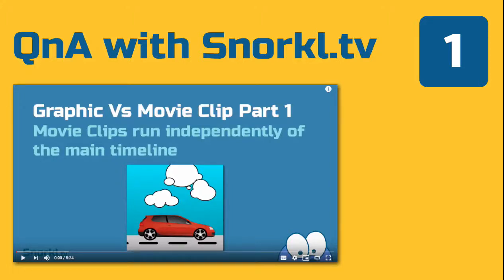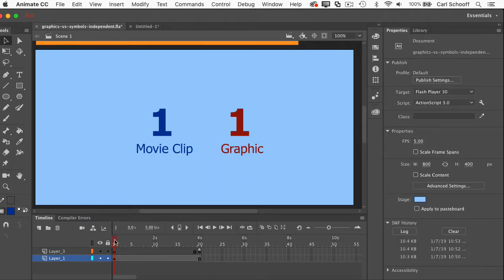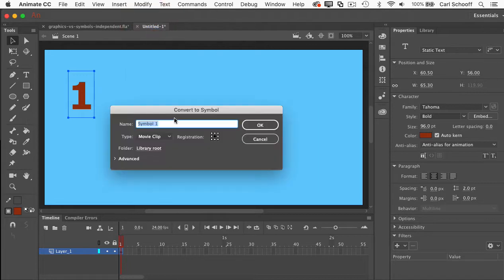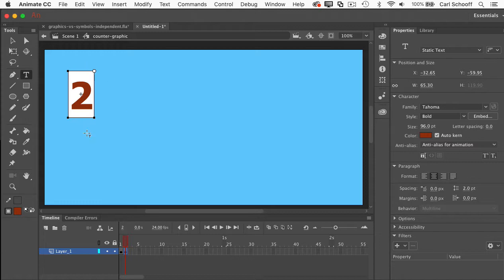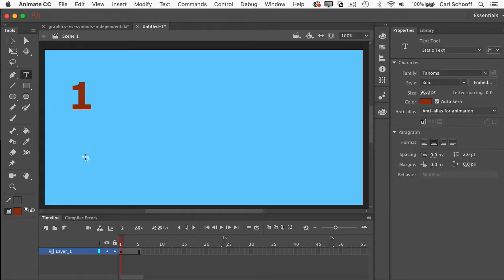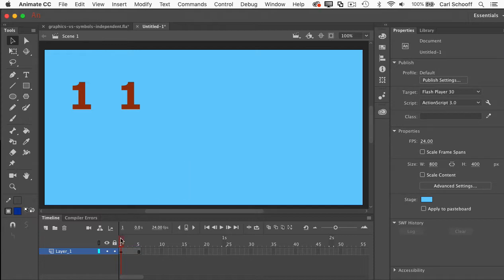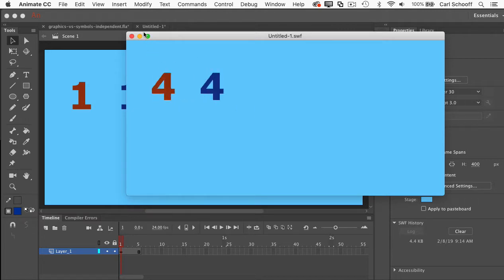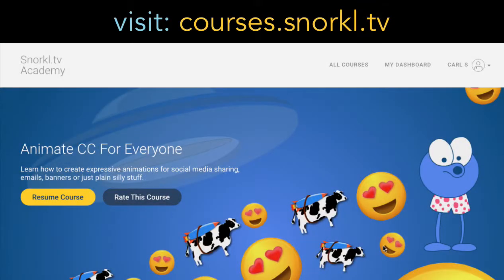Qna 1: Animated Symbol with Nested Animation (animate cc 2019)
Just a very quick video to answer a viewer's question about making an animated movie clip or graphic with animate cc.

Was this video helpful? Want to support my mission to provide free learning resources for animators?